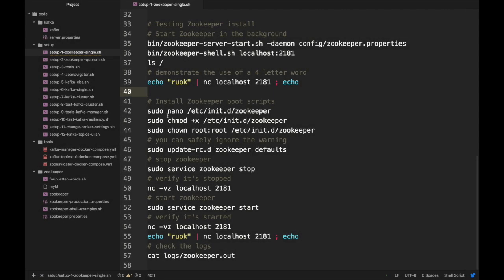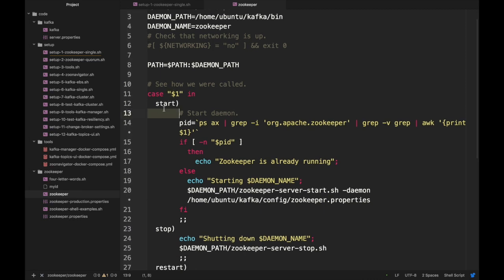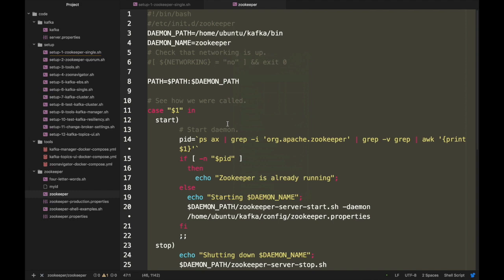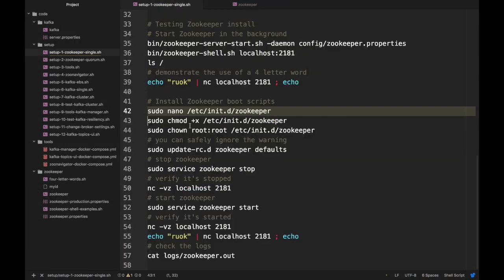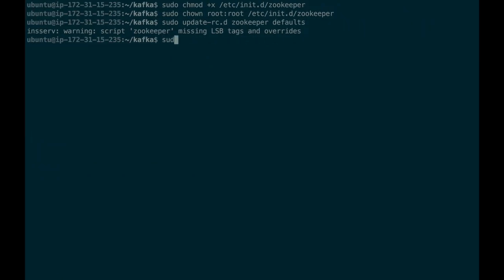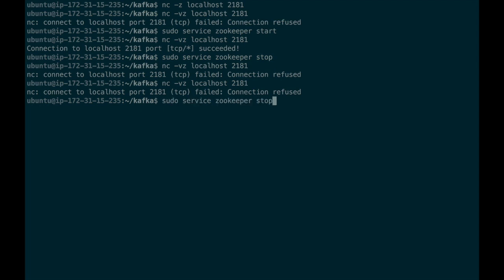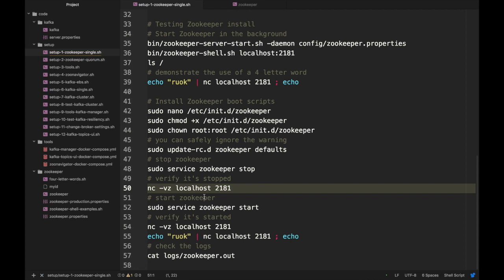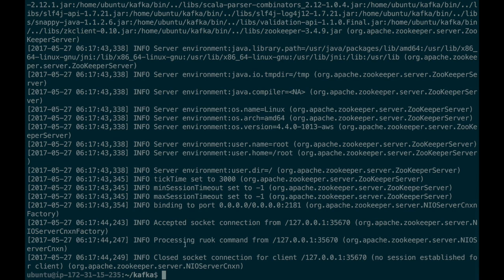Zookeeper AWS Setup Tutorial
Learn how to set up and launch Zookeeper on AWS!
Get the Apache Kafka Series - Kafka Cluster Setup & Administration course at a special price!